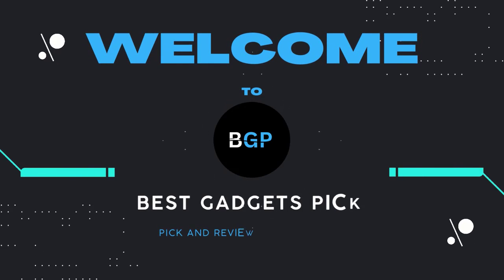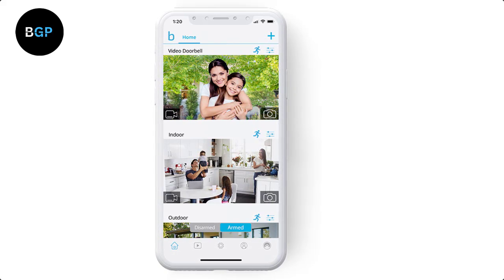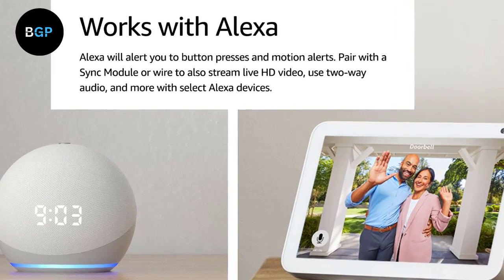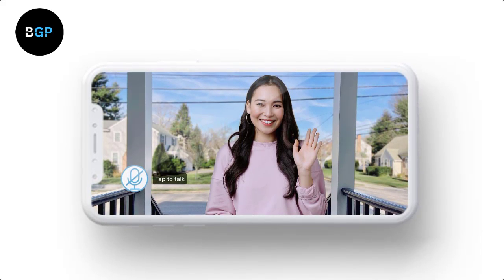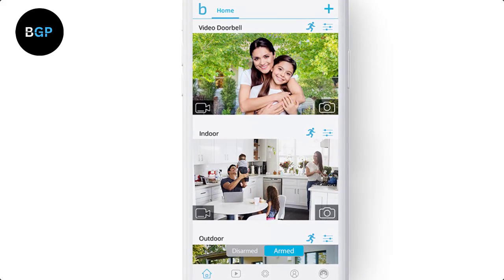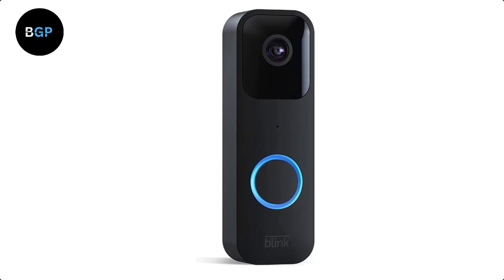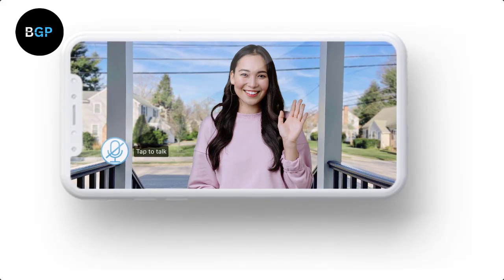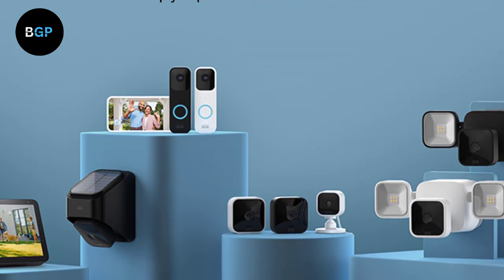Video Doorbell on a Budget | Blink Video Doorbell - Watch Before You Buy! - Best Gadgets Pick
Links to the Blink Video Doorbell in the video:

The Blink video doorbell is a smart home security device that offers a range of features to keep your home safe and secure.
With its easy installation and affordable price point, the Blink video doorbell is a great option for homeowners who want to upgrade their home security system.

Design and Installation:

The Blink video doorbell has a sleek and modern design that blends well with any home exterior. It comes with a mounting kit and all the necessary hardware for installation, and can be easily installed in just a few minutes.
The video doorbell can be mounted on any flat surface or existing doorbell wiring, and it doesn't require any special tools or skills to set up.

Video Quality:

The video quality of the Blink video doorbell is impressive, with 1080p HD resolution and a wide-angle lens that provides a 140-degree field of view.
The camera also has night vision, which allows you to see clear images even in low light conditions. The video quality is crisp and clear, making it easy to identify anyone who comes to your door.
But this device has No facial recognition or package detection features

Motion Detection:

The Blink video doorbell has advanced motion detection capabilities that allow you to receive alerts whenever someone approaches your doorstep.
The device can be customized to detect motion in specific areas, and it will send an alert to your smartphone or tablet as soon as it detects any motion.
You can also adjust the sensitivity of the motion detection to reduce false alarms. but Some users have reported issues with the app, including difficulty connecting to the device or receiving notifications

Two-Way Audio:

One of the standout features of the Blink video doorbell is the two-way audio feature. This allows you to communicate with anyone who comes to your door, even if you're not at home. The built-in microphone and speaker provide clear sound, and you can use the Blink app to speak to visitors or delivery people from your smartphone or tablet.

Storage:

The Blink video doorbell comes with free cloud storage, which allows you to store up to 7,200 seconds (2 hours) of video clips.
This is a significant amount of storage, and it ensures that you can review any footage of your doorstep at any time.
The device also has a microSD card slot, which allows you to store footage locally. But the device has Limited integration with other smart home devices. This device can be integrated with 10 devices only. if you have family members less then 10 this is good device for you.

Price:

The Blink video doorbell is an affordable option compared to other video doorbells on the market. The device retails for around $50, which is significantly cheaper than some of its competitors. Additionally, there are no monthly subscription fees, which makes it an excellent choice for budget-conscious homeowners. if you want to use blink cloud service then you need to buy monthly subscription for share videos.

Conclusion:

Overall, the Blink video doorbell is a great option for homeowners who want an affordable and easy-to-install home security device.
The video quality is impressive, and the motion detection and two-way audio features are excellent. The battery life of this device can be shorter than expected, especially if you have a lot of activity at your front door.
some of the users say their last for about 1-2 months , while others see their batteries last past 6 months. and The device doesn't have a built-in chime, so you'll need to use your existing doorbell chime or purchase a separate one. Nonetheless, if you're looking for a straightforward and reliable video doorbell, the Blink video doorbell is an excellent choice.